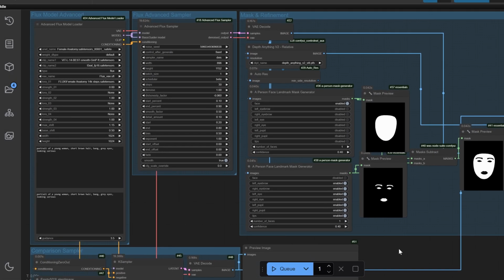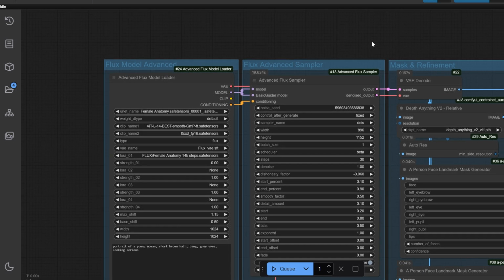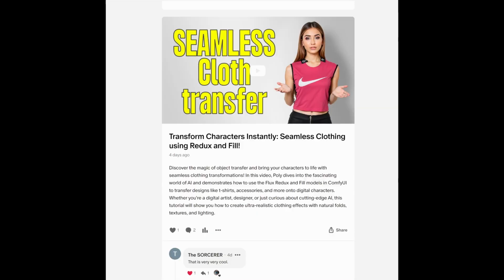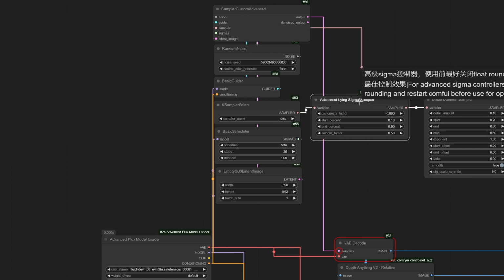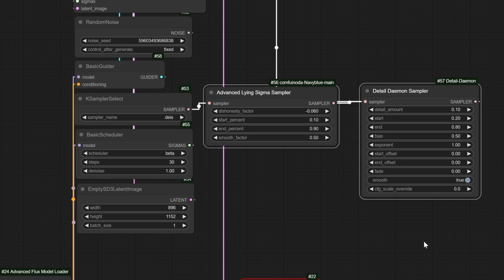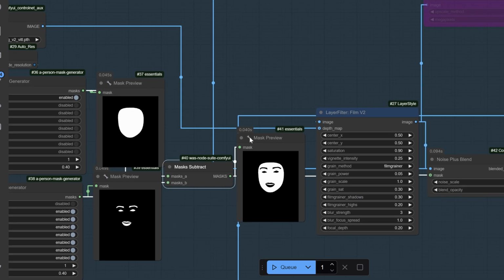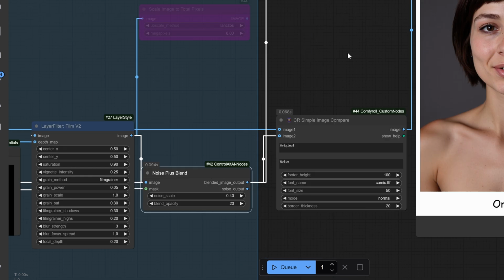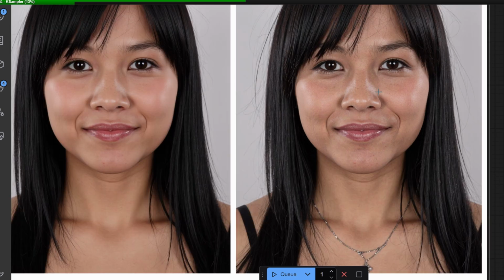Flux Skin Solved!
Are you tired of the plastic, waxy skin that Flux.1 models generate? Don’t worry—Flux Skin Solved!

In this video, I’ll walk you through my custom workflow designed to fix this common issue and bring back realistic, natural skin textures in your AI-generated images. By fine-tuning a Flux.1-dev model with face close-ups and combining powerful tools like the Advanced Lying Sigma Sampler Node and the Detail Daemon Sampler Node, I’ve cracked the code to achieve stunning results.

You’ll also learn how to precisely mask skin areas (excluding eyes, eyebrows, and lips) using the Person Face Landmark Mask Generator in ComfyUI, ensuring cohesive and lifelike outputs every time.

💡 What you’ll discover in this video:

Why Flux.1 models struggle with realistic skin.
The workflow and tools I used to solve the problem.
Tips for masking and fine-tuning AI images for professional results.

Let’s make AI art better—together!